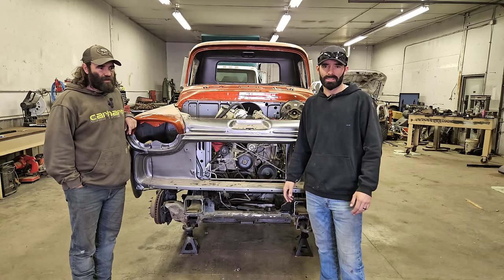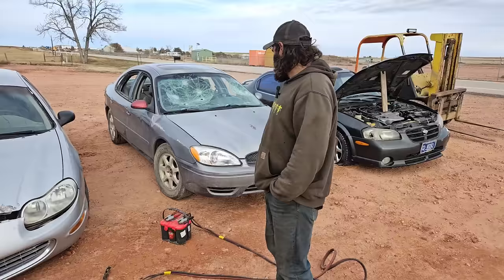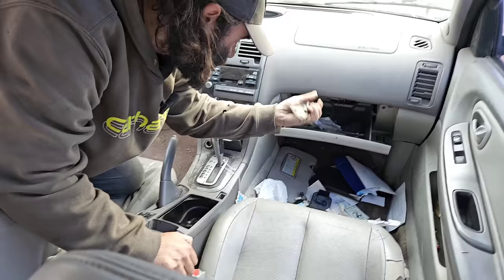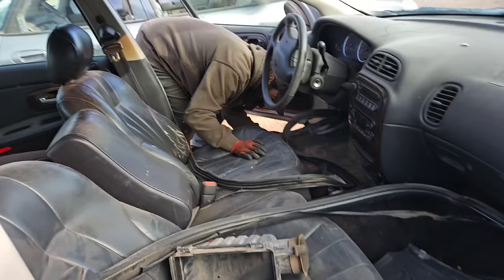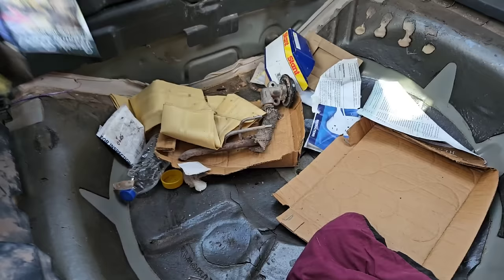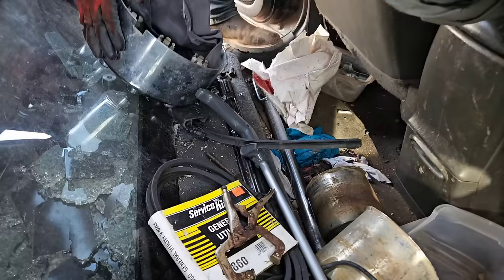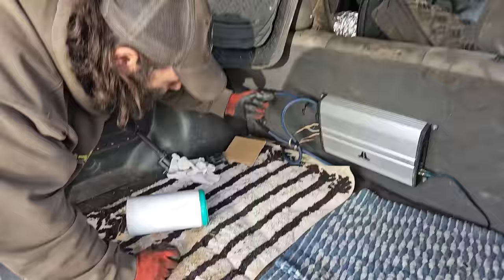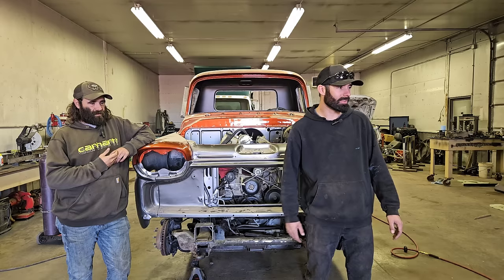We bought 6 CARS for $800. LOOK what we FOUND in them! DO they RUN?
We bought 6 vehicles for $800. Let go through them and see what was left behind and if any of them still run!